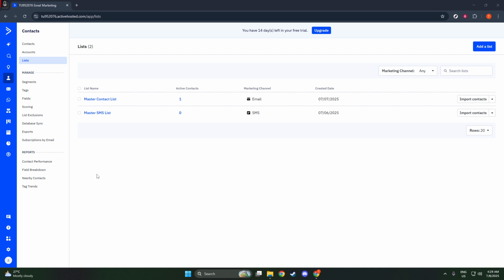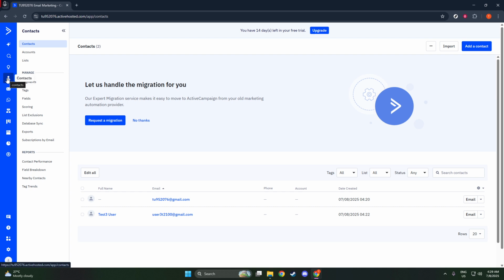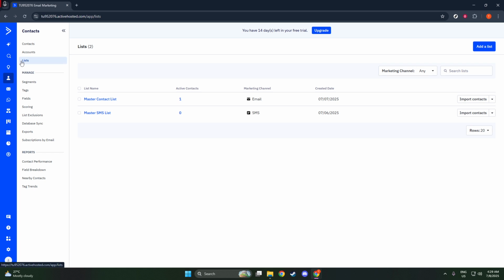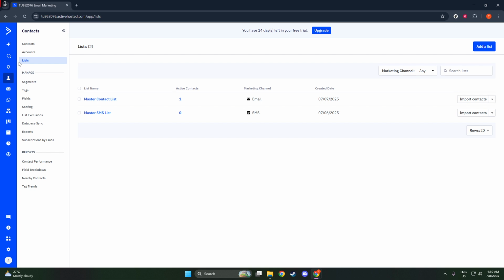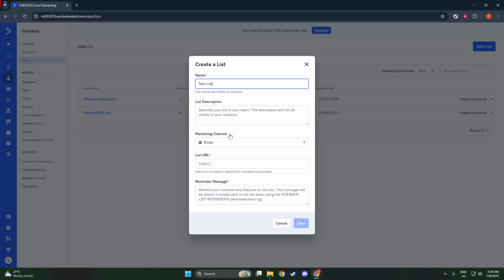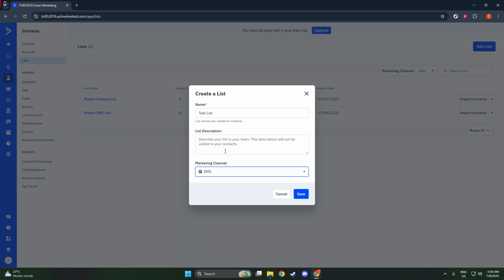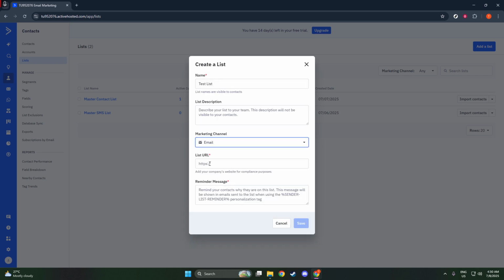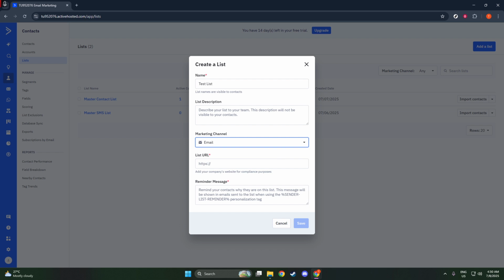How to Create a List in ActiveCampaign [2026 Full Guide]